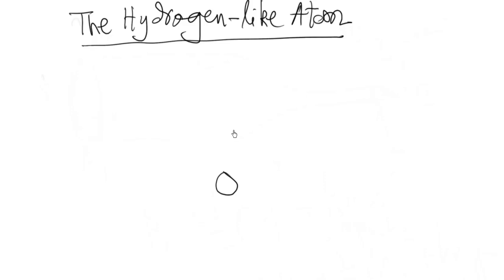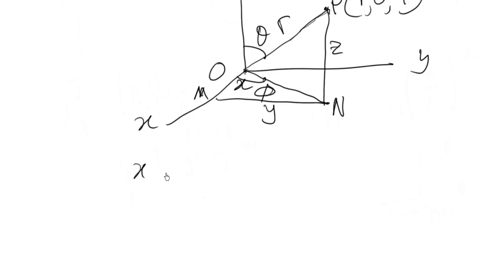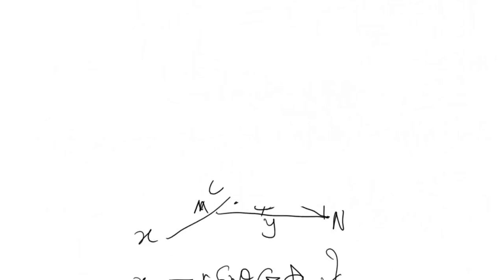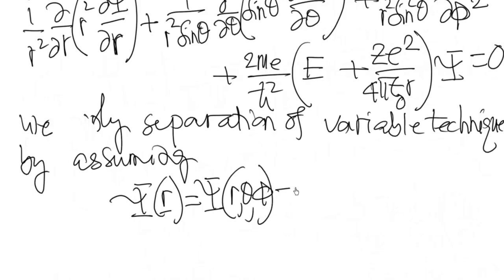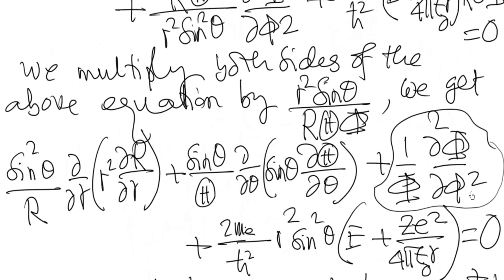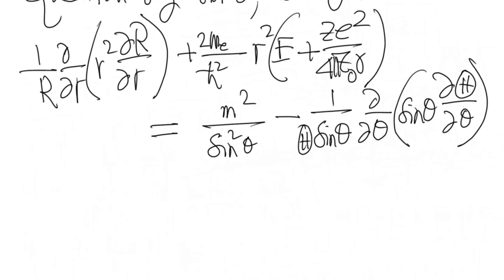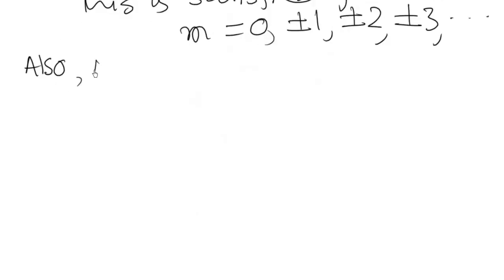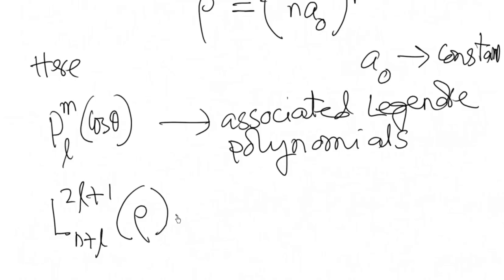phy209 chapter4d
This is the fourth lecture on chapter 4 of phy209: The hydrogen-like atom.